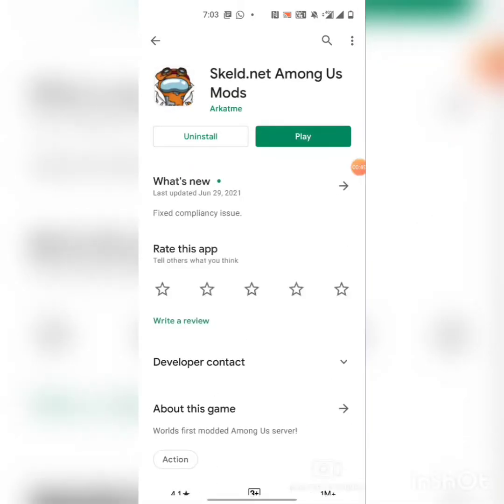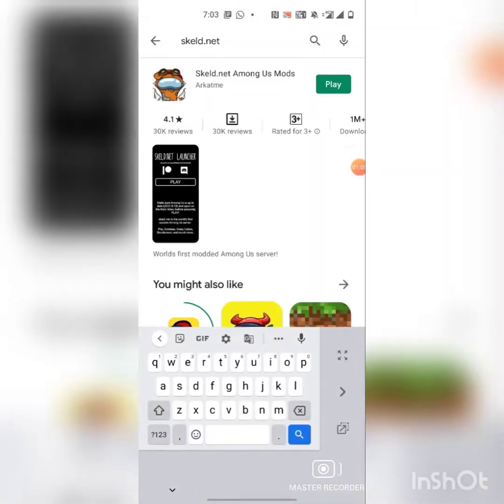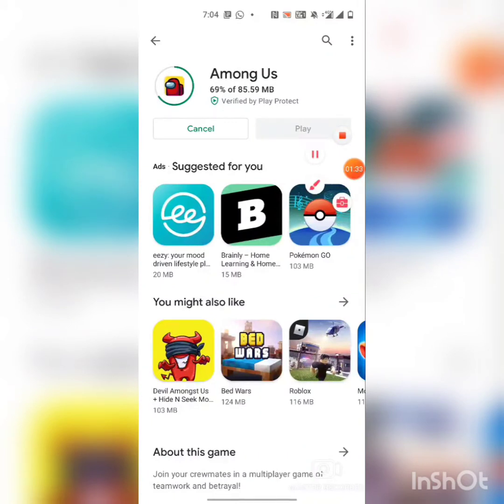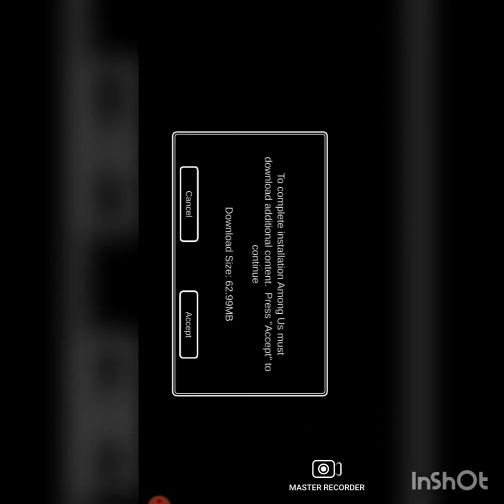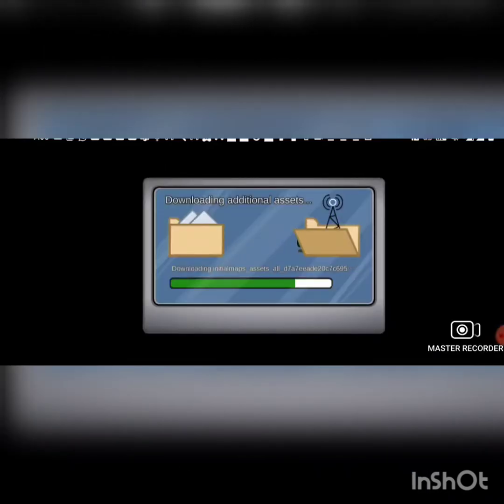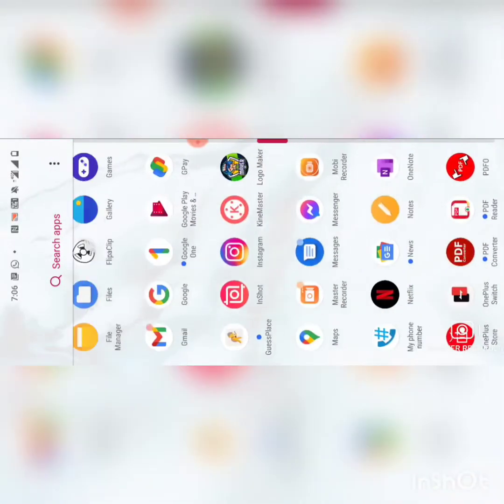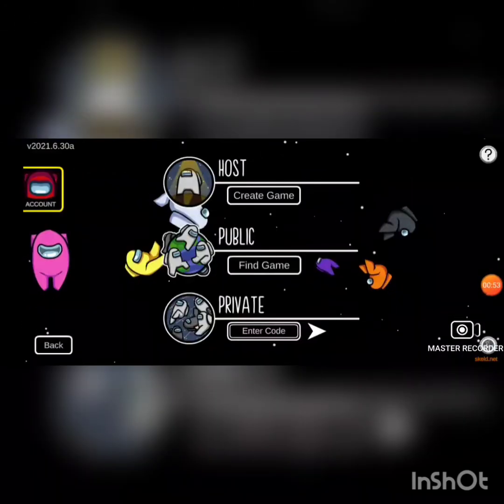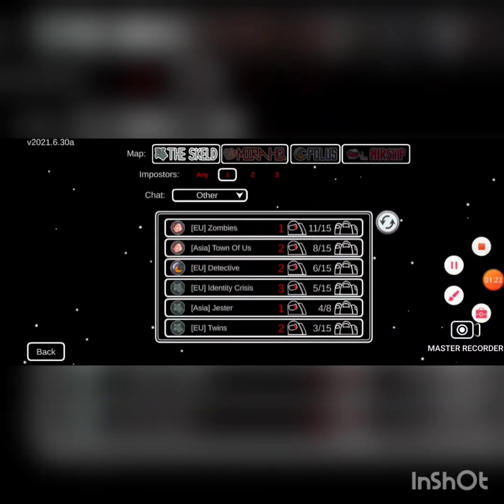Among us how to get all mods for android iOS not clickbait